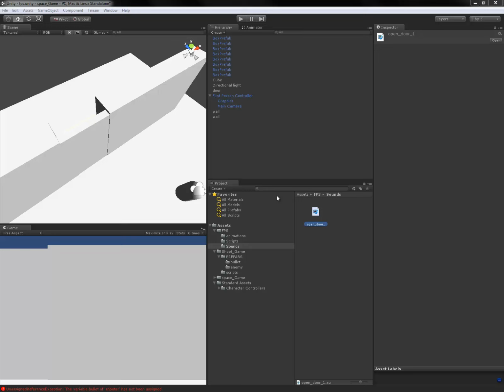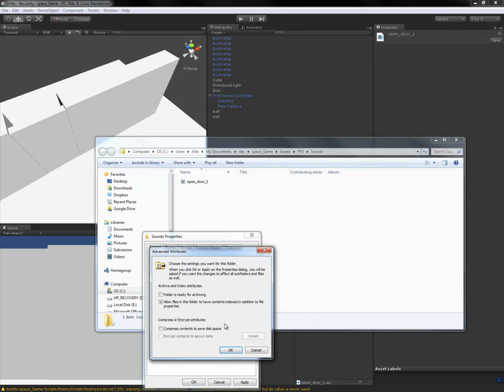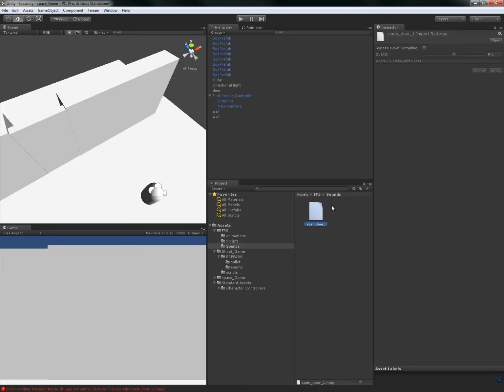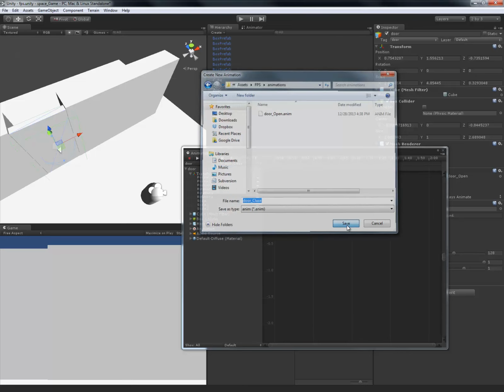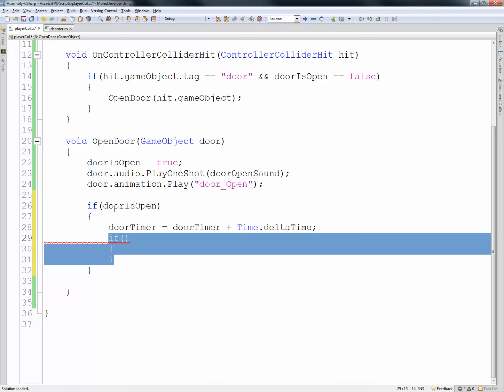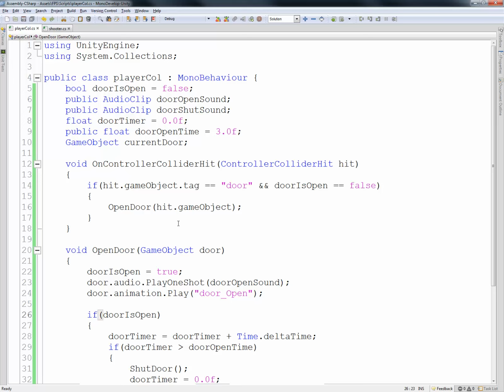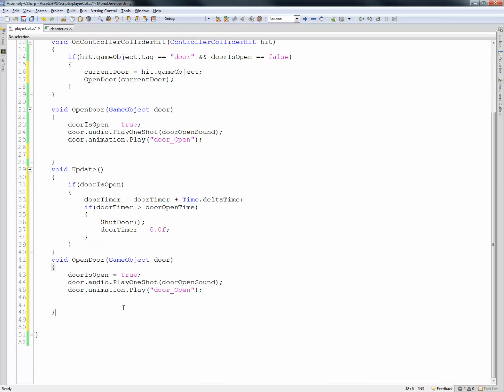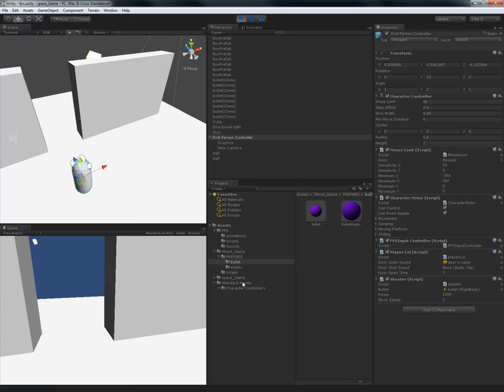16 C Door Close